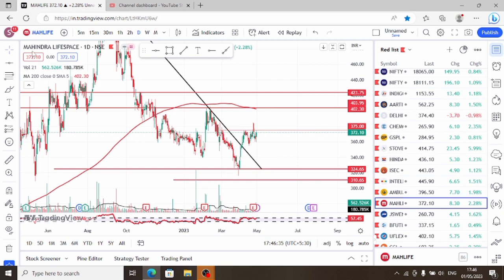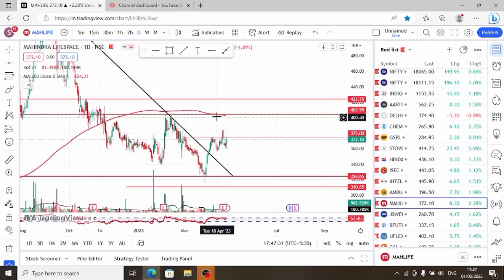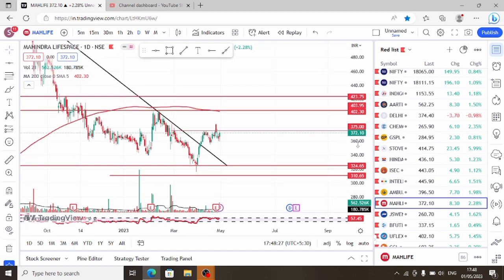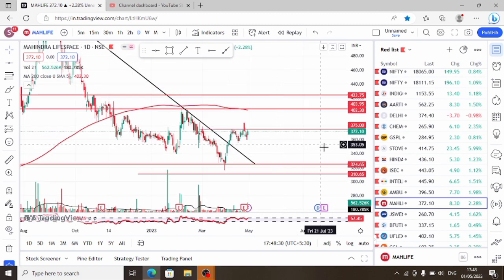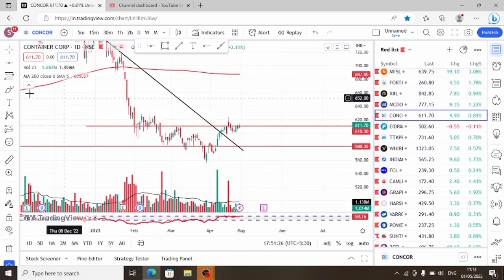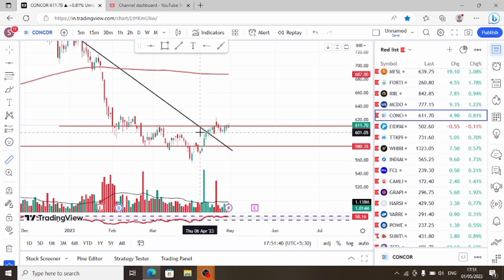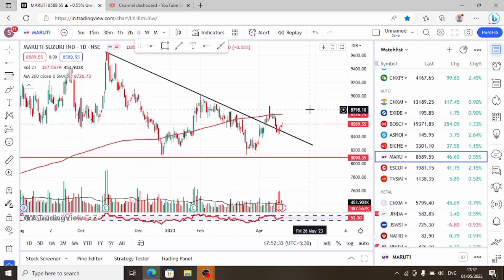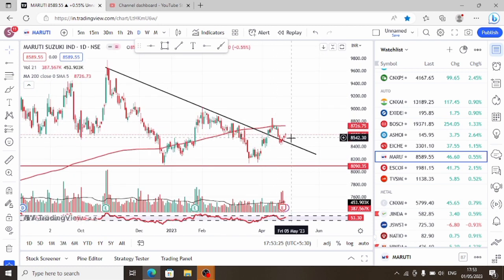চাকৰিয়াল সকলে নিজৰ Swing trade টো কেনেকৈ maintain কৰিব || Swing trading target and stoploss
Courese related query

Open your demate account

ANGEL One app link

fyers brokage app below this link

Zerodha app below this link

Invest and trade with Kite by Zerodha, India’s largest retail stockbroker. Open an account now.

Lets learn and earn together..